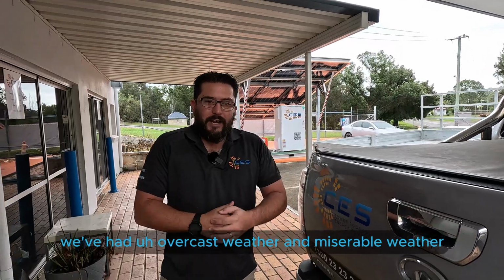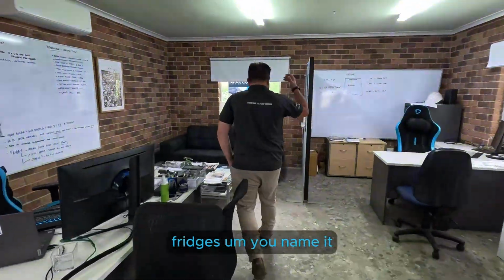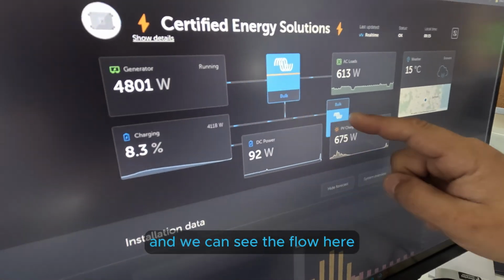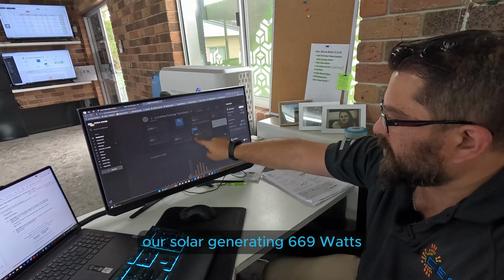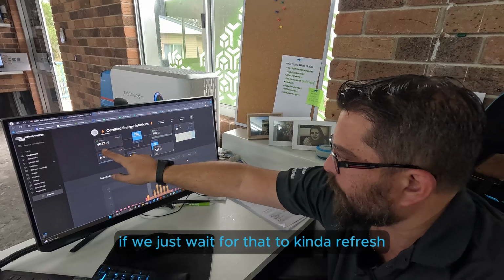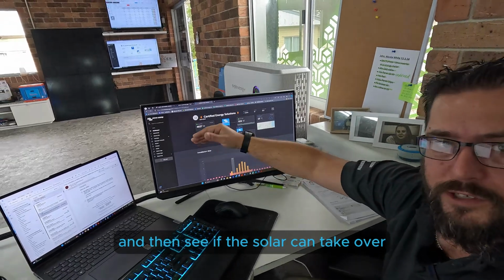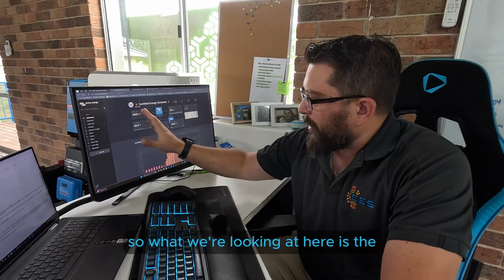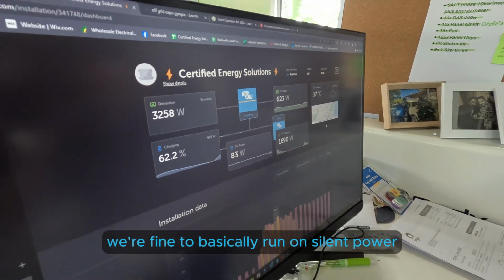Why you 𝗡𝗘𝗘𝗗 a generator for your off-grid power solution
In this video we have a chat about why a backup generator is a necessity when putting together your off-grid solution.

Or visit our head office and showroom at 54 Crescent Road Gympie 4570